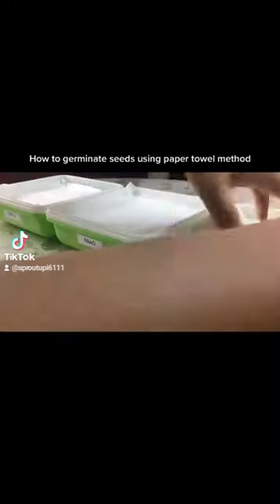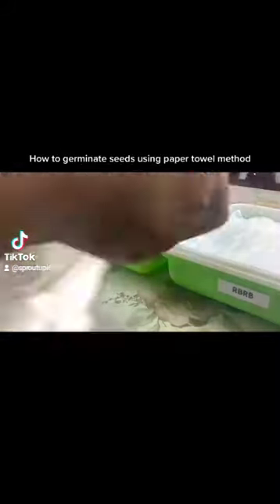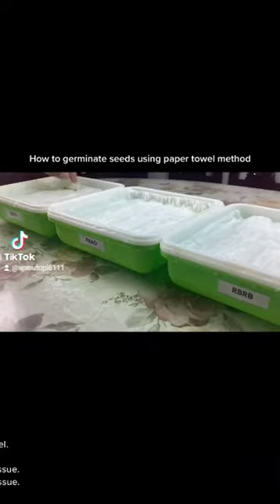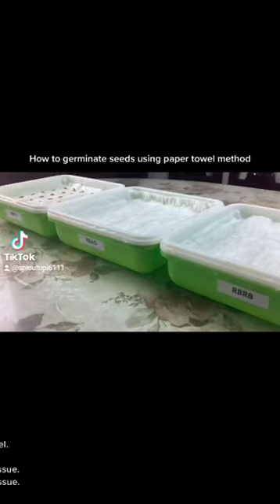How to Germinate Seeds Using Paper Towel Method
The paper towel method is a simple and effective way to germinate seeds. Here's how to do it:

1. Gather supplies: You will need seeds, paper towels, a plastic bag, and a spray bottle with water.
2. Wet the paper towel: Wet the paper towel thoroughly with water and wring out the excess.
3. Place seeds on the paper towel: Place the seeds on one half of the paper towel, making sure to space them out evenly.
4. Cover with another paper towel: Make sure they are sandwiched between the two halves of the paper towel.
5. Place the setup in a warm, dark place: Put the setup in a warm, dark place, like the top of the refrigerator or in a closet.
6. Check for moisture: Check the paper towel every day to make sure it stays moist. Use the spray bottle to mist the paper towel if it starts to dry out.
7. Wait for germination: After a few days, the seeds should start to germinate. Once the seedlings have emerged, you can transplant them into soil or another growing medium.